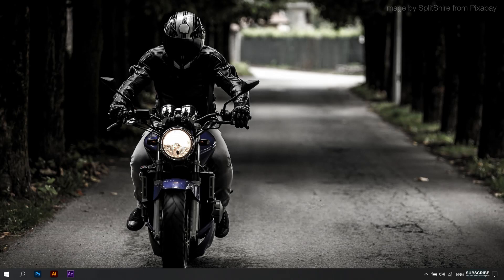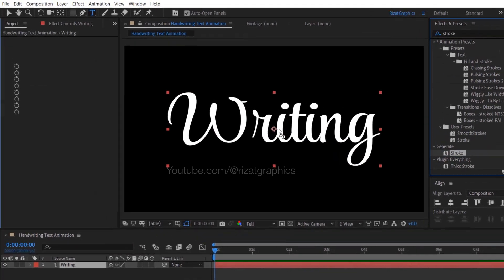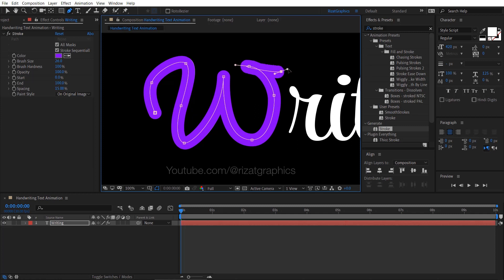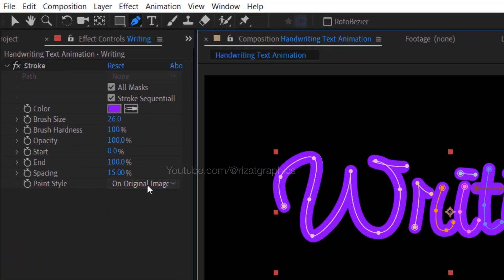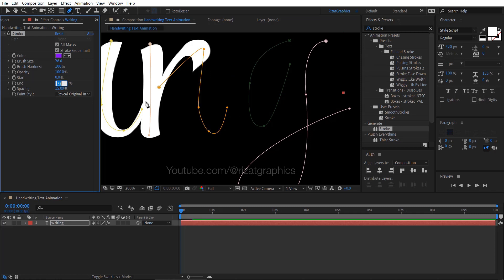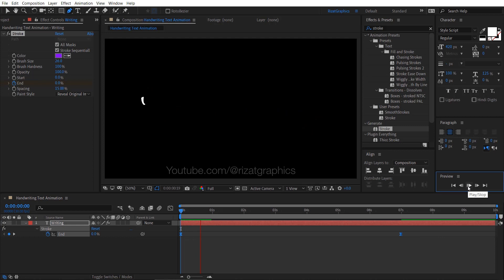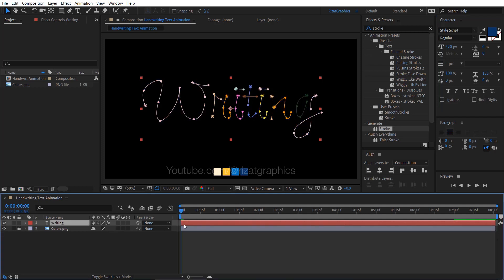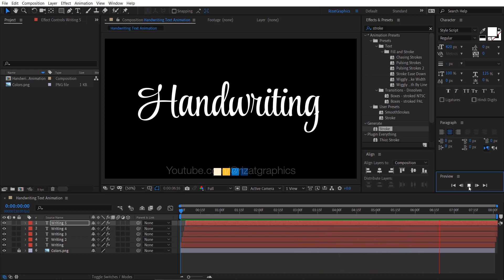Handwriting Text Animation Tutorial in After Effects | Easy and Fun!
In this tutorial, we'll guide you through creating a captivating handwriting text animation in After Effects using the stylish script font. It's easy, it's fun, and it'll add that extra flair to your videos!

🖊️ What You'll Learn:
A step-by-step guide to creating a mesmerizing handwriting text effect
Using the stylish script font to enhance your animation
Essential After Effects techniques for smooth and professional results